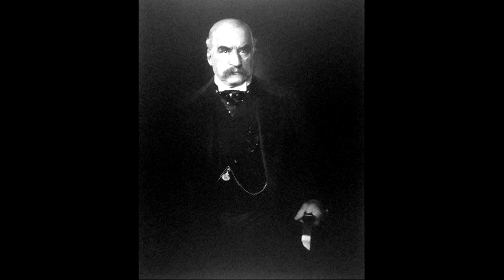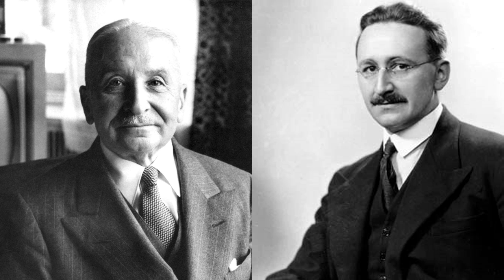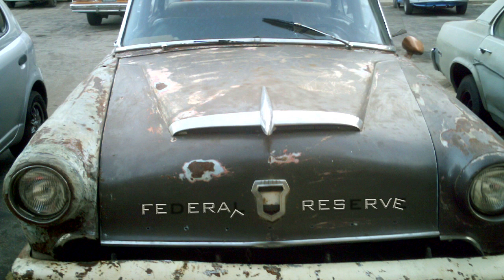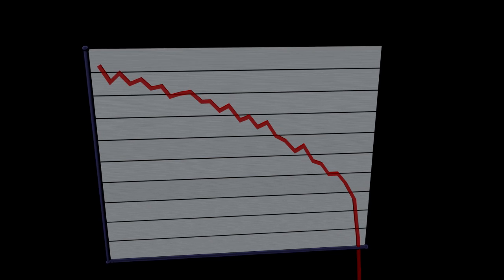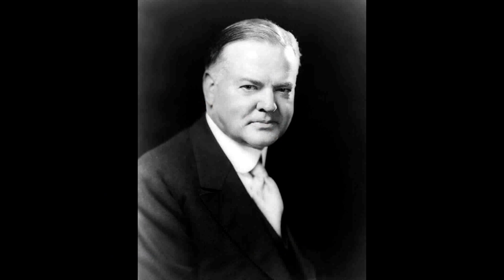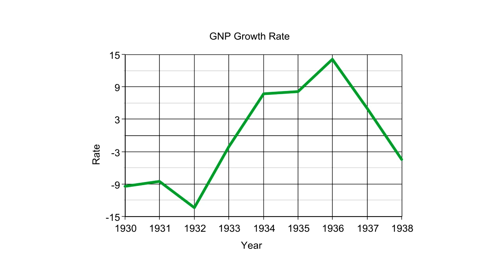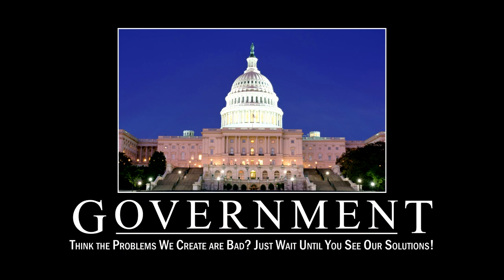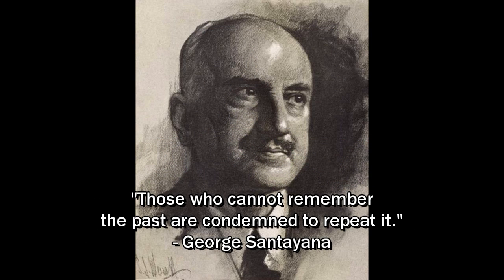What Caused the Great Depression?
Another video that's "exactly what it says on the tin." We've been talking around the Great Depression in so many videos, covering bits here and there, that I thought it deserved its own video.